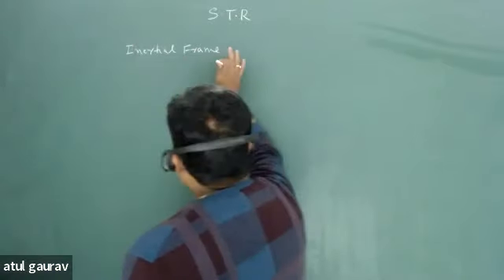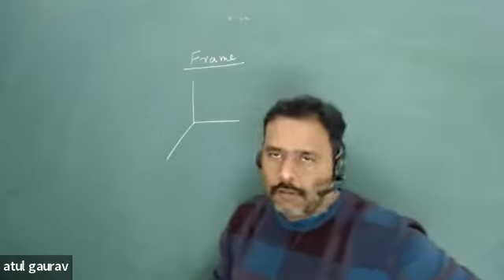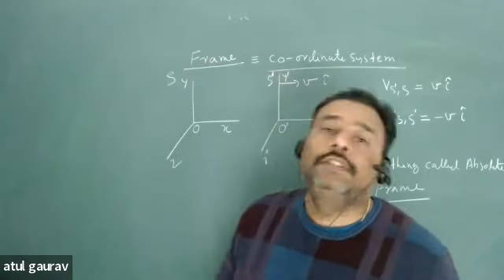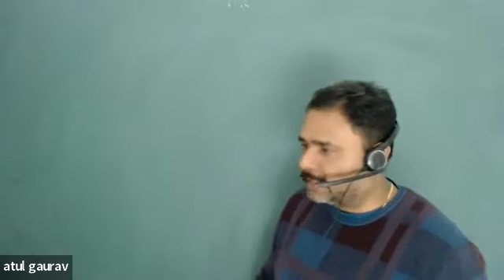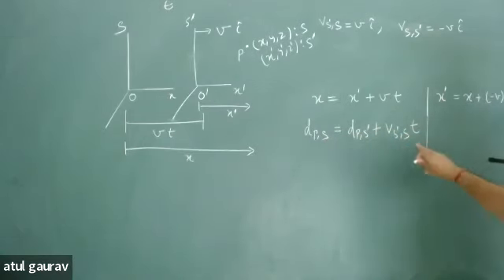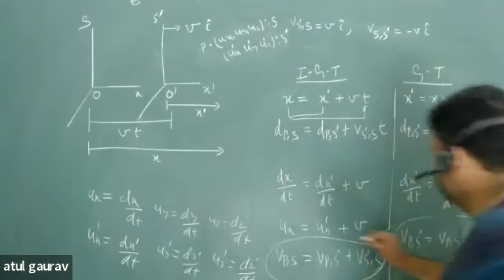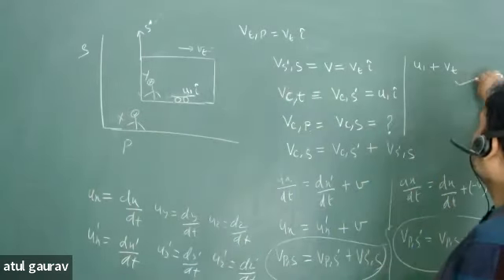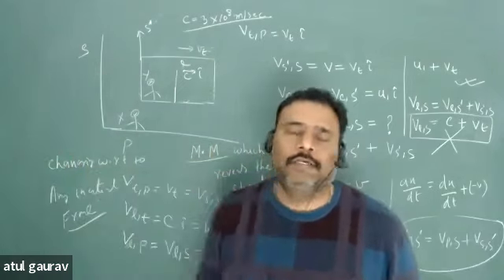Special Theory of Relativity Lecture 1